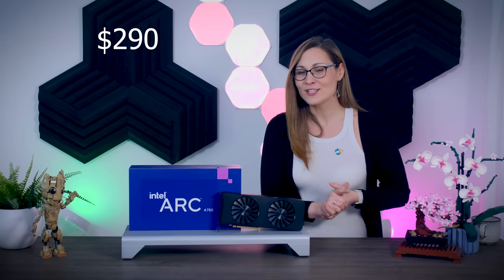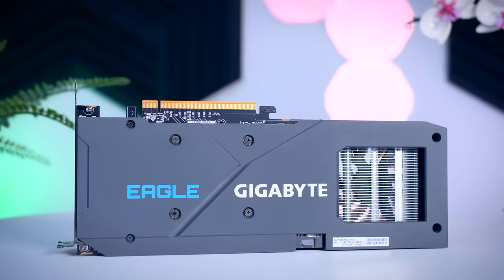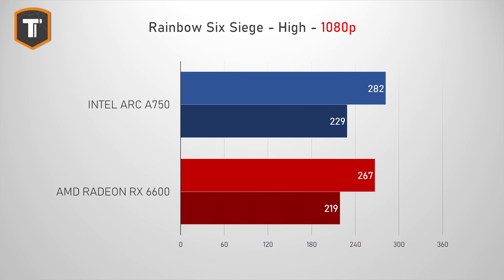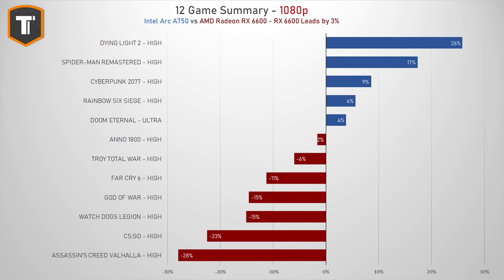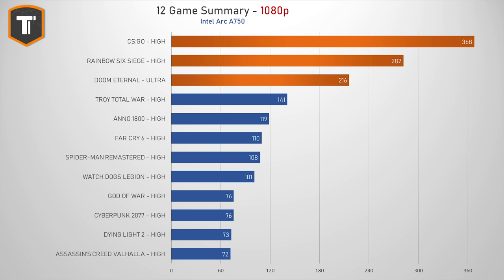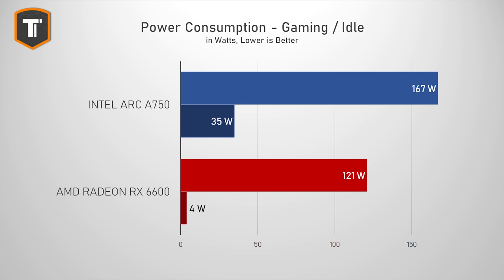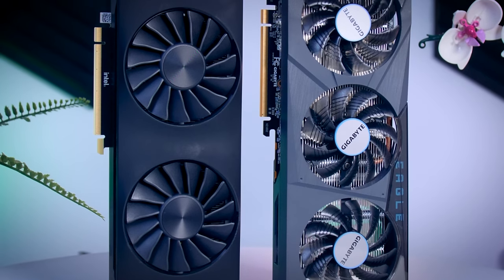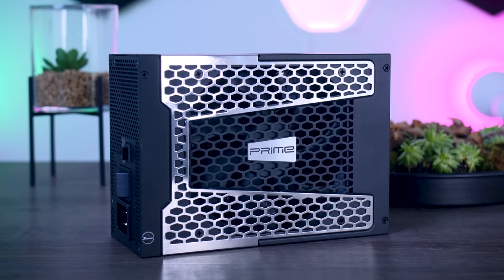Intel ARC A750 vs Radeon RX 6600 - Did Intel's New Drivers Deliver?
What's the best $250 Graphics Card? Intel Arc A750 vs AMD Radeon RX 6600

Test rig:
- Motherboard set to the default - AMP/XMP Setting Applied - Resizable Bar ENABLED

Timestamps:
0:00​ - Introduction
0:36 - Intel Arc Limited Edition Overview
1:33 - Gigabyte Radeon RX 6600 Eagle
2:00 - Test Bench
2:21 - 12 Individual Games on 1080p;
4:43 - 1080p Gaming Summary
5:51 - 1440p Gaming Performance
6:55 - Issues with Intel
8:07 - Power Consumption.
8:28 - Actual cost of a higher power consumption
9:51 - Final Thoughts
10:28 - Seasonic 4tw!
11:08 - Outro